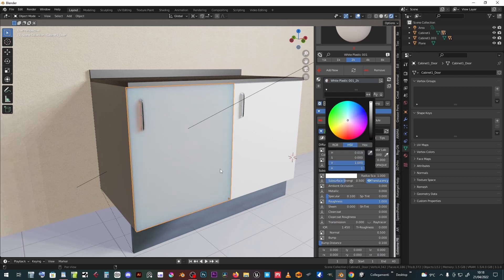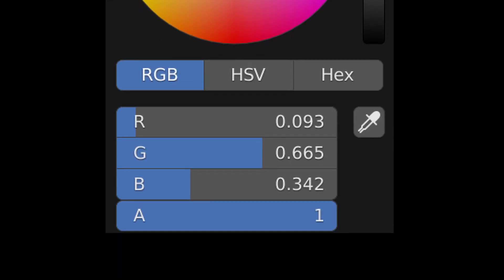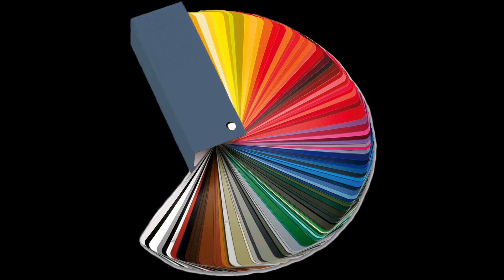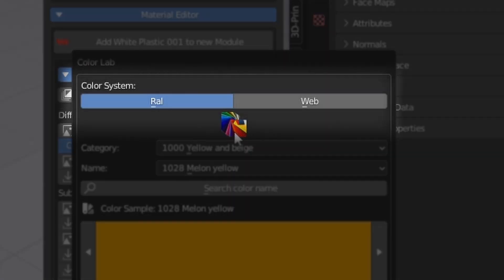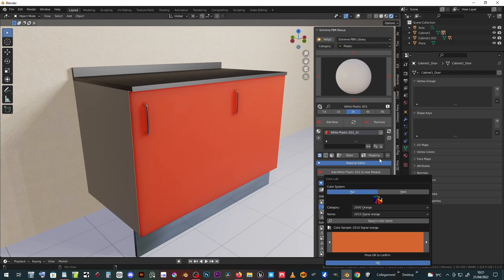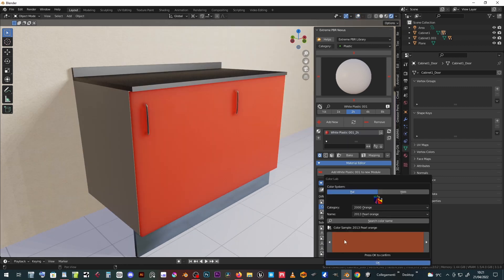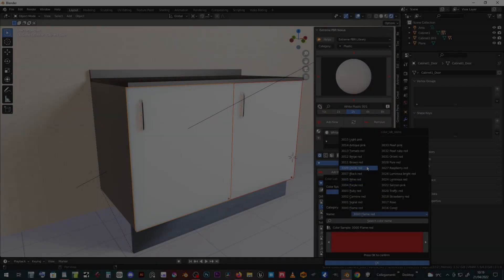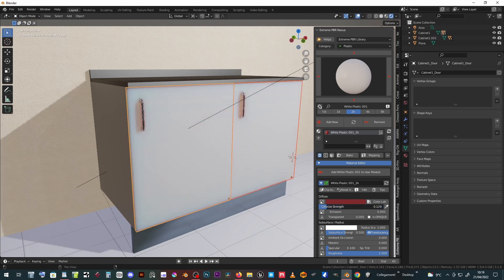27 extremepbr Addon For Blender - Ral and Web Colors